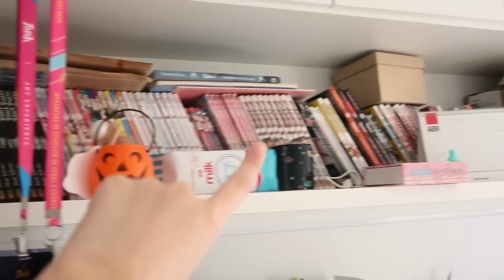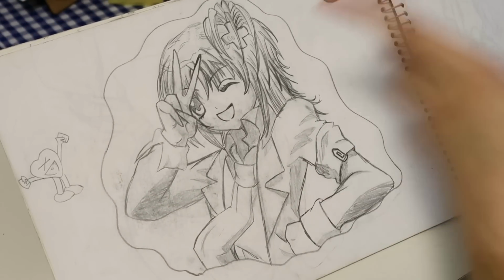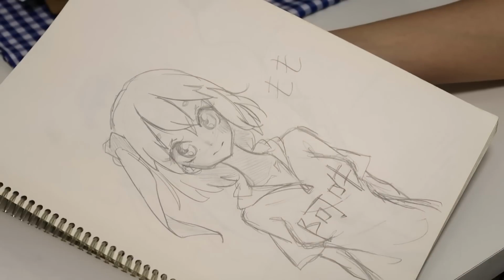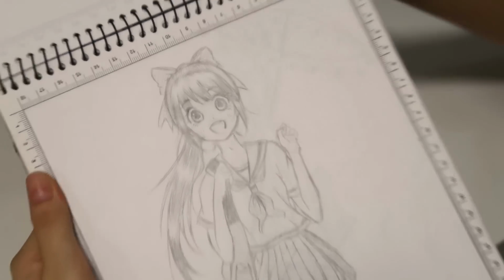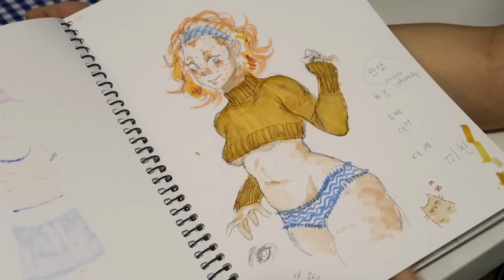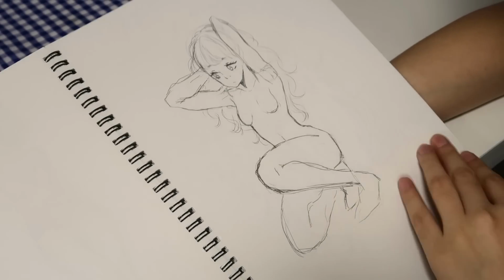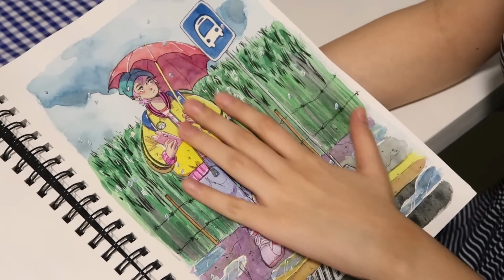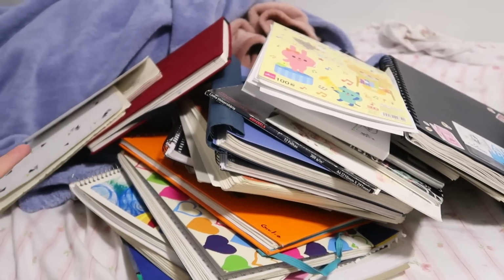☆ALL of my sketchbooks!☆ (warning: cringe)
Hello!!

This is a very chill and casual video, where I talk about my sketchbooks and comment on them, as we look at my old skeppity sketches! I remember seeing so many comments requesting a sketchbook tour, and I finally decided to make one! It was very interesting to see my progress and evolution as an artist, and analyzing when certain things started influencing my decisions when drawing. Seeing exactly when I started incorporating real life references, when I started looking at other artists, when I started learning how to simplify shapes, it's all really interesting! I hope this video was helpful  in inspiring you in your art journey, because really, we're all the same artist with our cringy OCs and anime influences hehe!! Bye byeeee ☆☆☆

Camera: Canon G7X Mark II